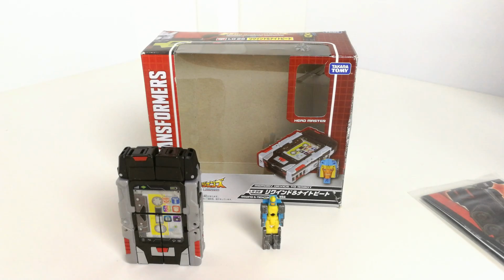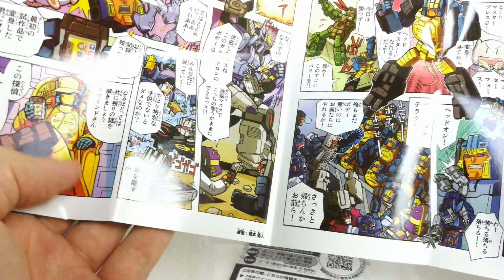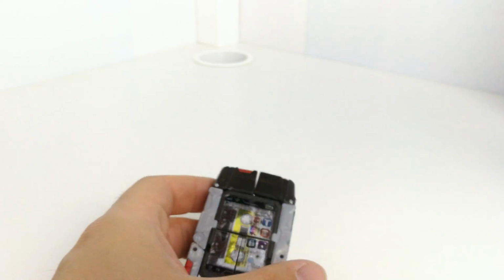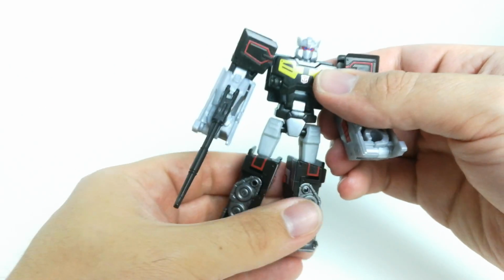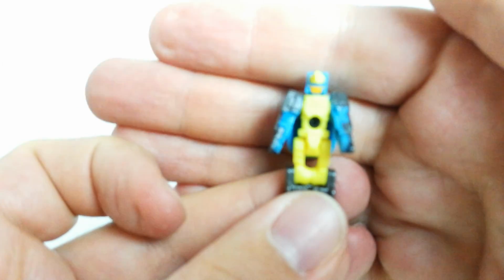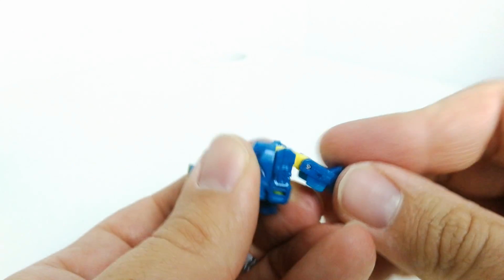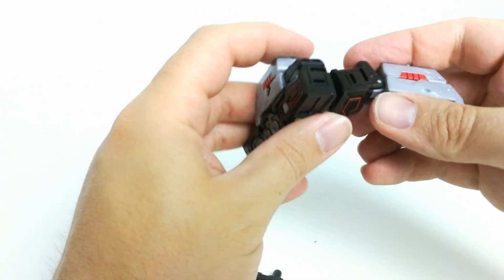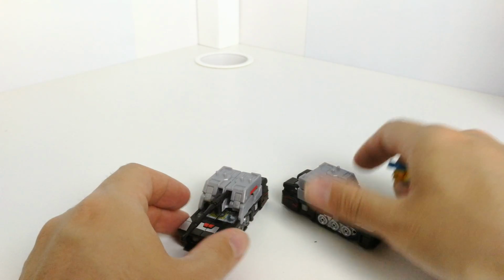Takara Legends Rewind and Nightbeat - Transformers Review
The LG28 Rewind is a redeco of the Legends class Rewind figure and comes with Headmaster Nightbeat.

Transformers Legends is a TakaraTomy toy-line launched in 2014 featuring figures who have appeared in the 30 year history of the Transformers; with premium paint application and a more modern interpretation. Each figure in the line is packaged with a lighthearted web comic that focuses on the character. Even though the name of the line is similar to a common size class in the Transformers toy world, it does not equate to the size of the figure.